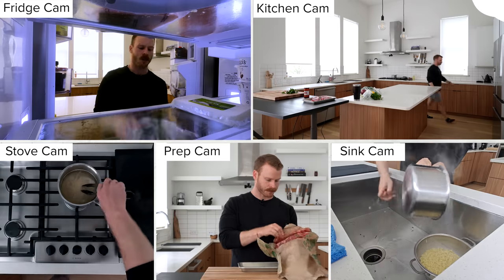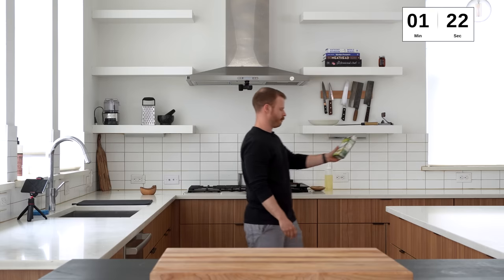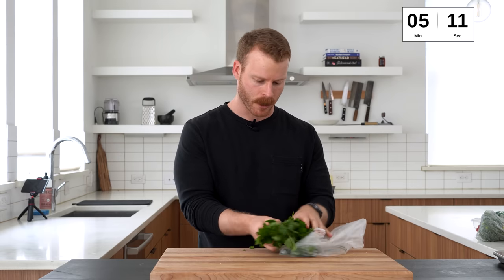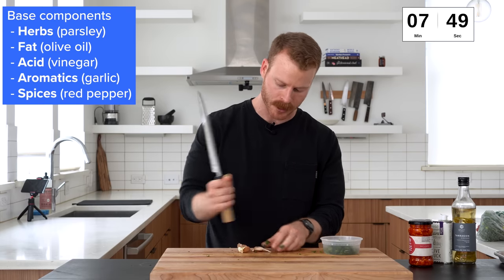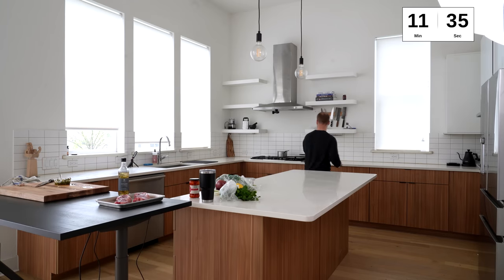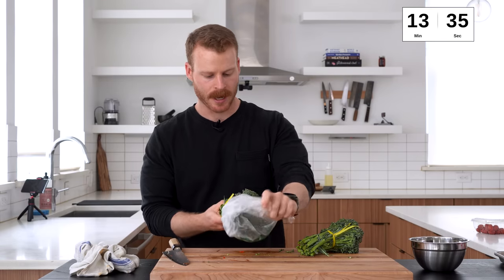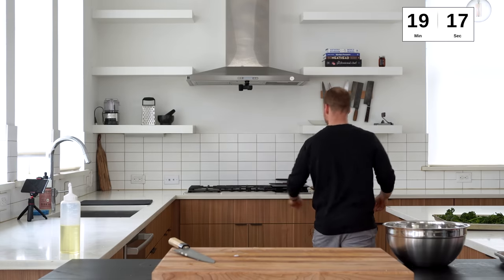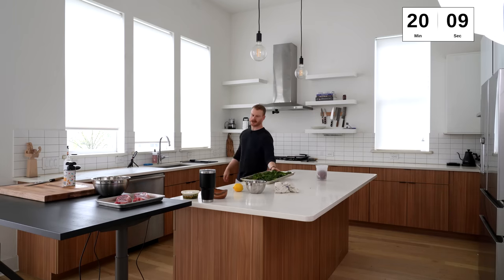I set up 5 cameras around my Kitchen while Cooking a Steak Dinner.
I set up 5 different cameras all around my kitchen to see if I can make a Steak Dinner with 2 side dishes for 3 people in less than 31 minutes. Hopefully this is an interesting look into how I cook and move around the kitchen, compared to a Gordon Ramsay steak video.

MISC. DETAILS
Filmed on: Sony a6600 & Sony A7C